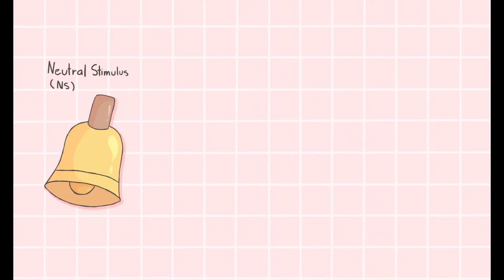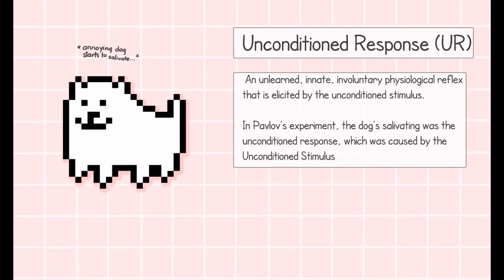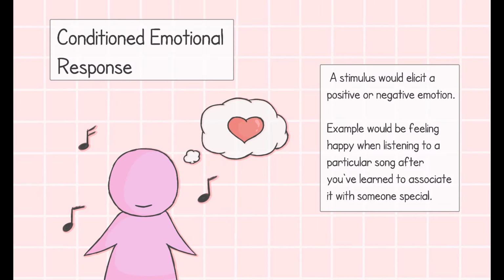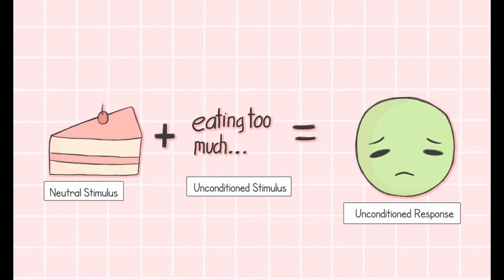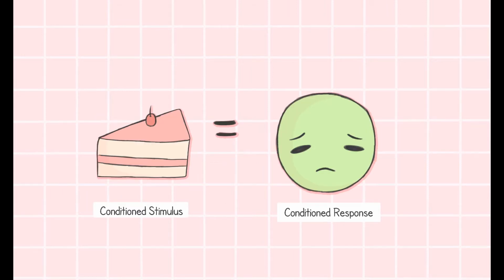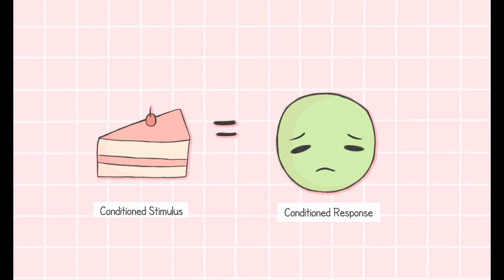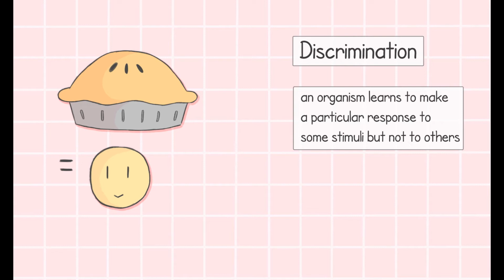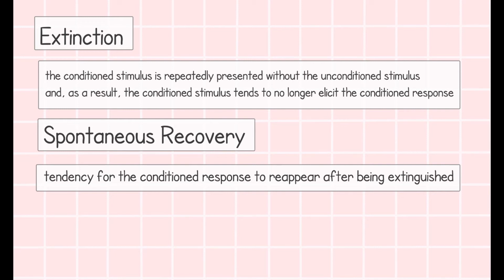Basically Classical Conditioning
Henlo friendos~! Thought it'd be fun to share to you guys one of the few lessons I've learned in my general psychology class. This one's about classical conditioning.

The book I used for this was the 9th edition to Introduction to Psychology by Rod Plotnik.